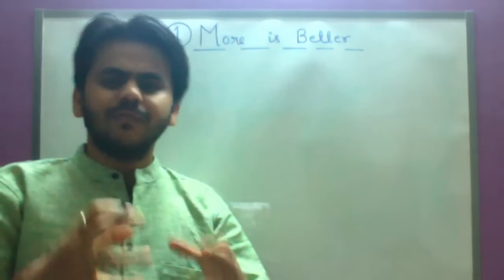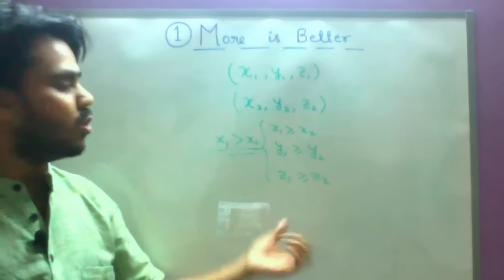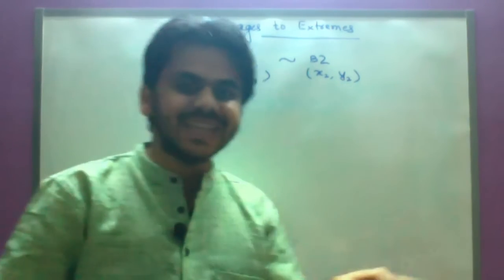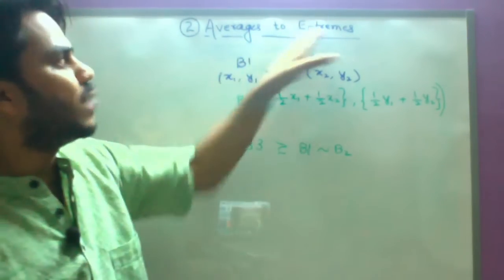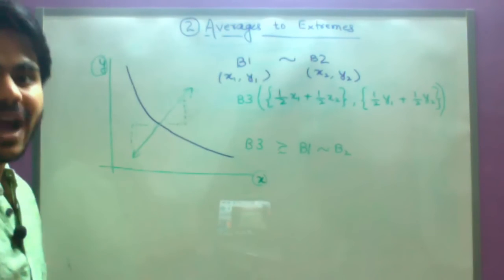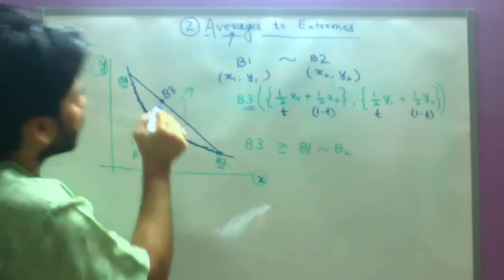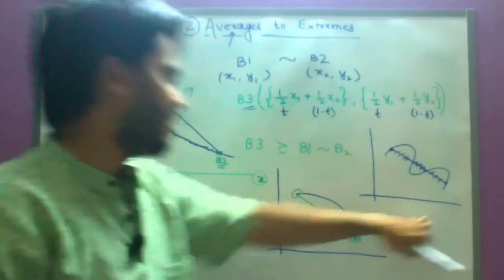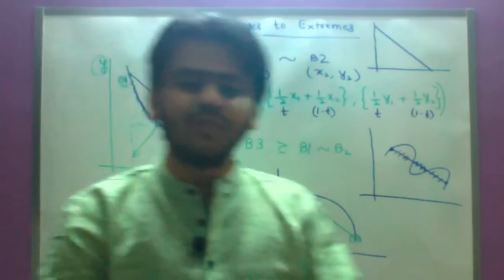Well Defined Preferences Varian Chapter Three Part 2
Well Defined Preferences is the bedrock of Microeconomics